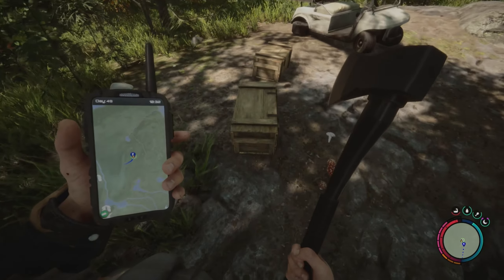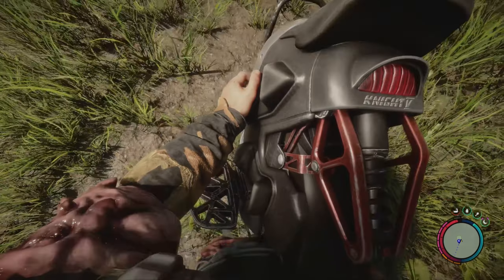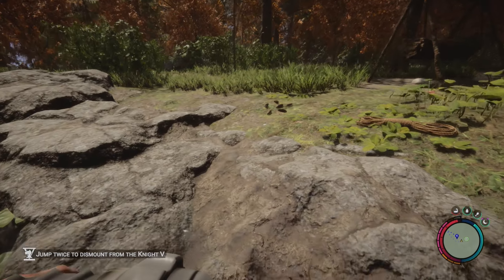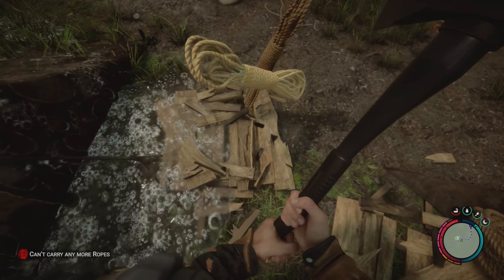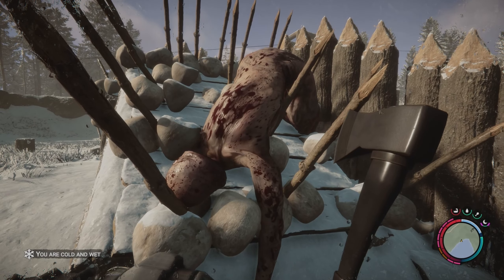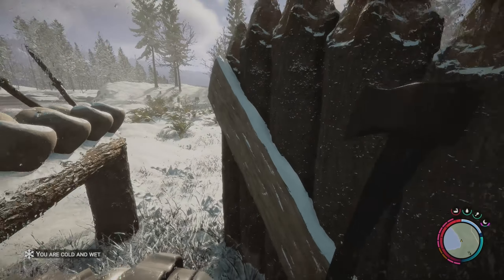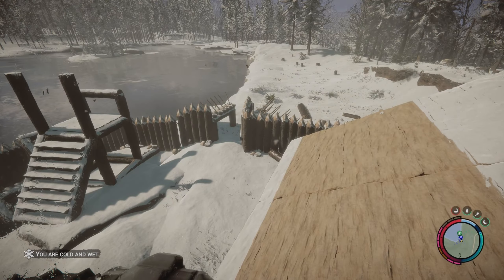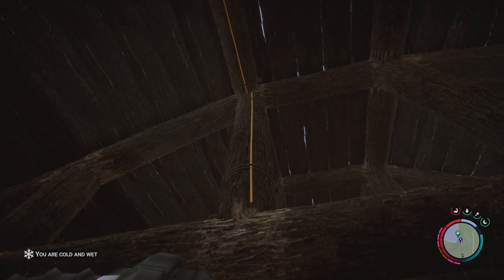Getting Off The Grid in Sons of the Forest: EP 22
In this episode of Sons, we are venturing  out of the Forest and into ...our future as an Electrician apparently.